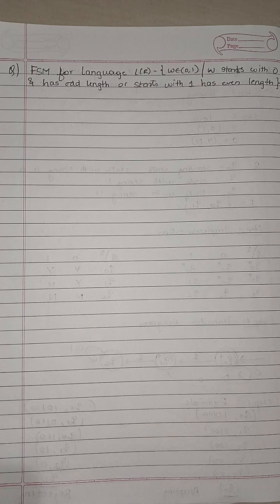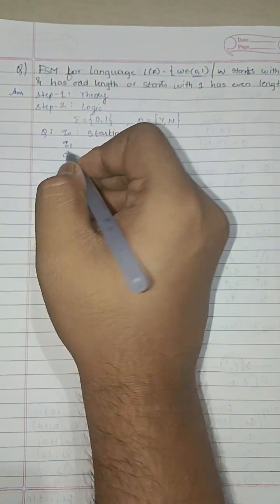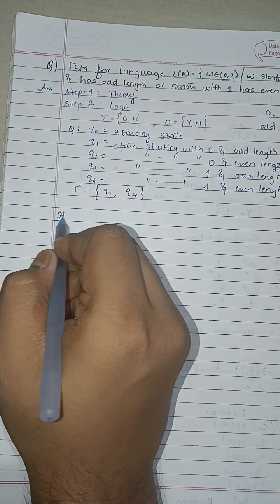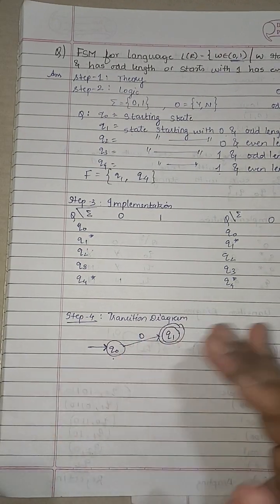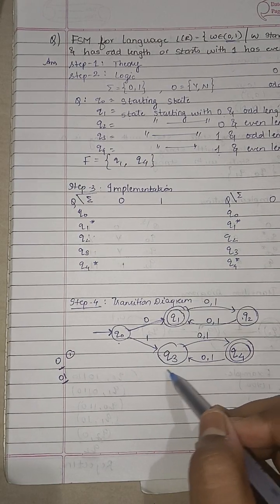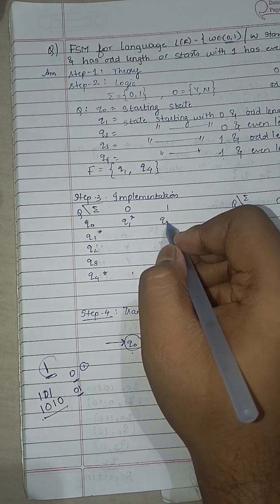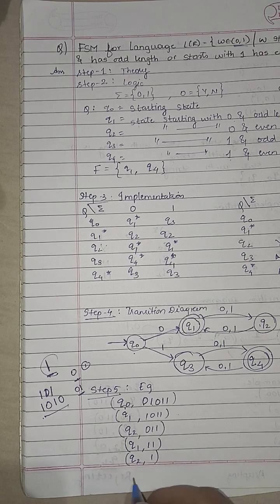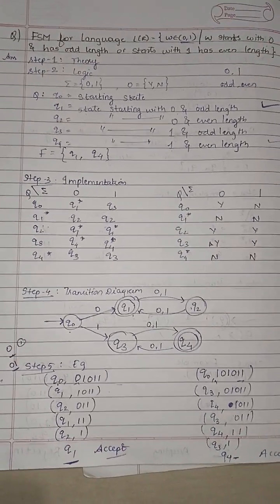Finite State Machine | Strings with Odd Length Starting with 0 or Even Length Starting with 1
In this video, we design a Finite State Machine (FSM) for the language:
L = { w ∈ {0,1} | w starts with 0 and has odd length, or w starts with 1 and has even length }.

What you’ll learn:

How to design an FSM based on length and starting character conditions

Step-by-step state definition and explanation

Understanding final states for multiple conditions